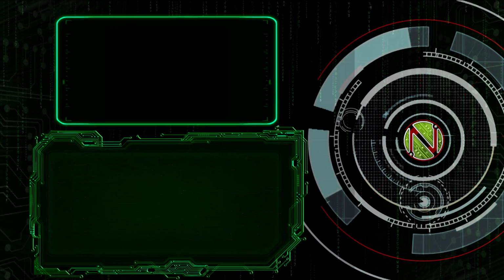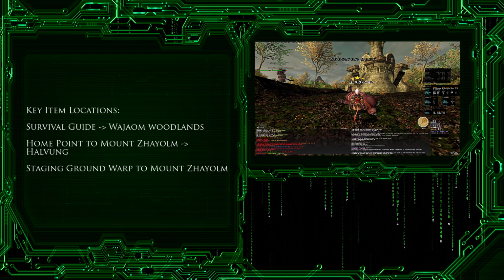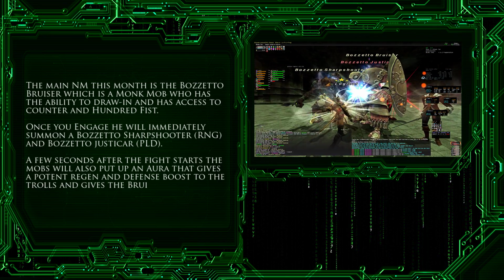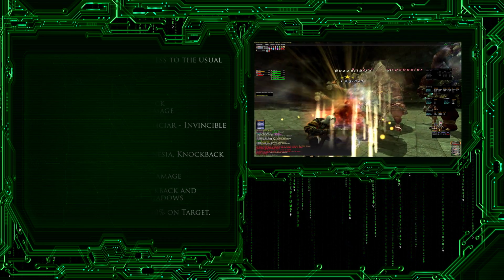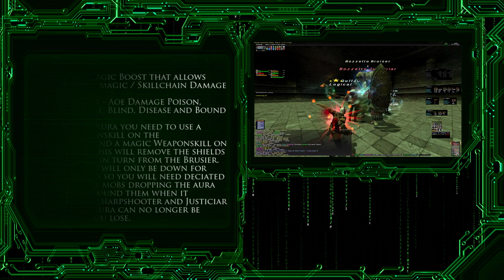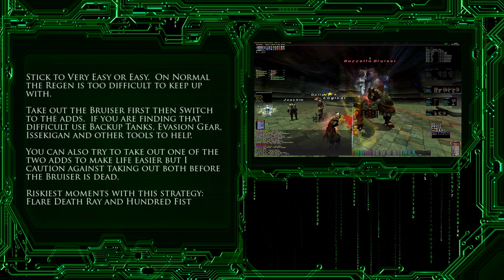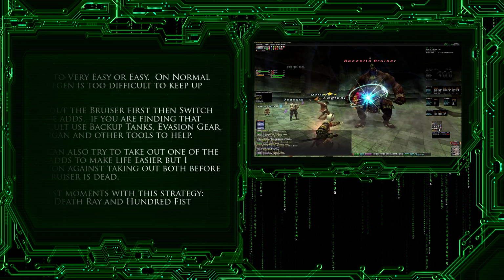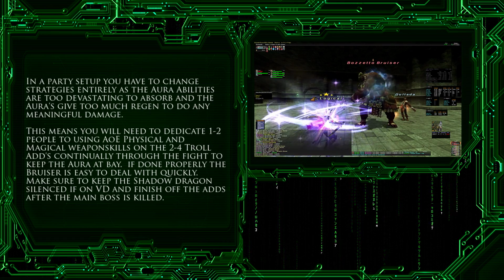FFXI Intense Ambuscade October 2020 Vol One Battle Strategies and Battle Example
This months ambuscade is against Trolls.  In this video I discuss both solo and party strategies and show a solo Battle Example on the Easy Difficulty.